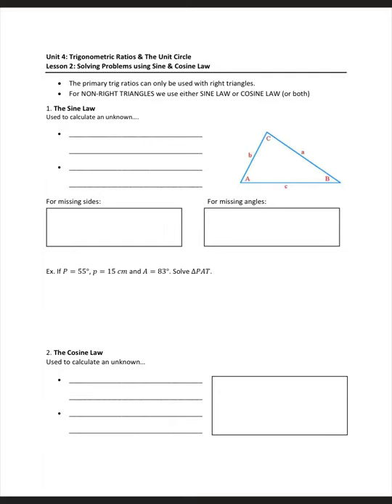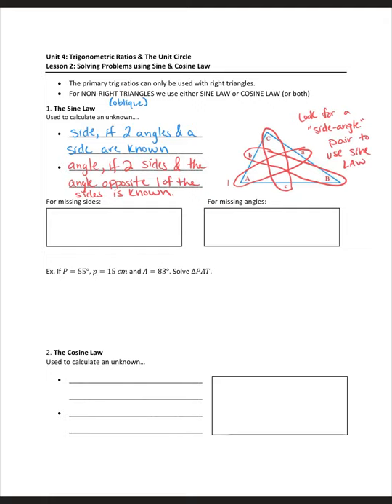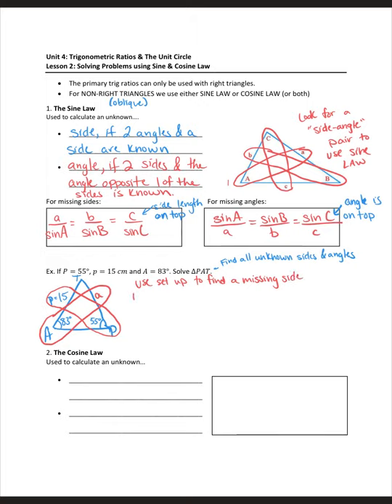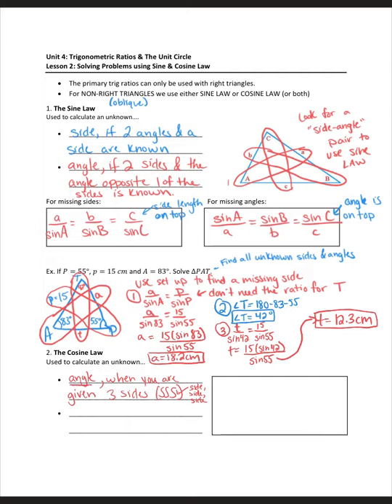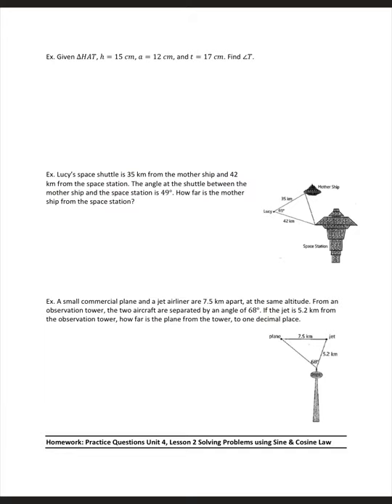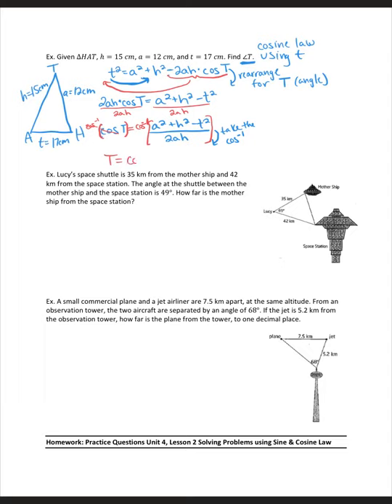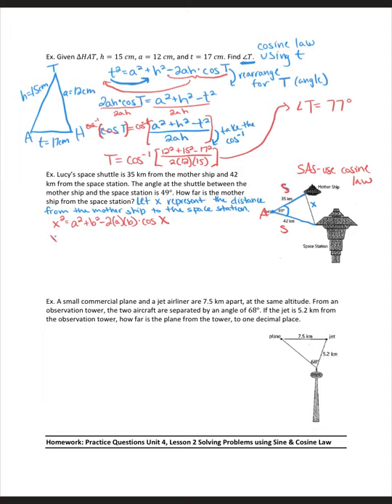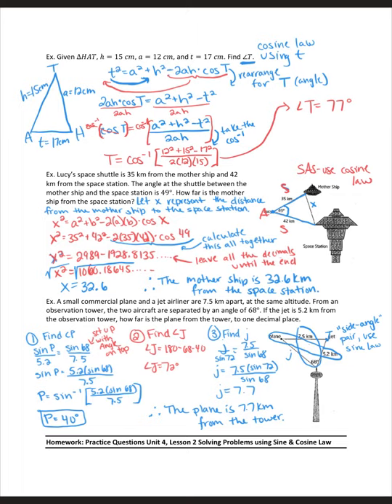U4L2 - Solving Problems using Sine & Cosine Law